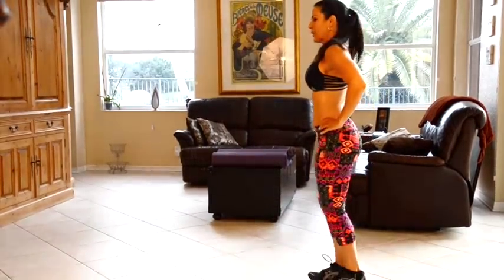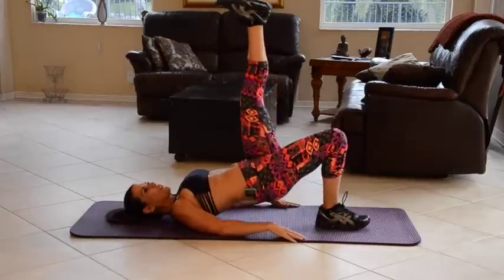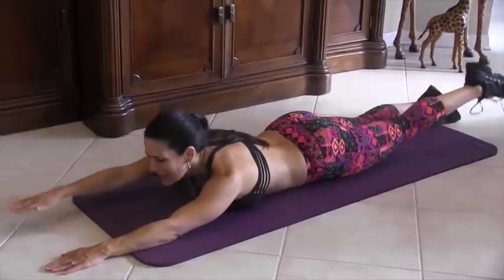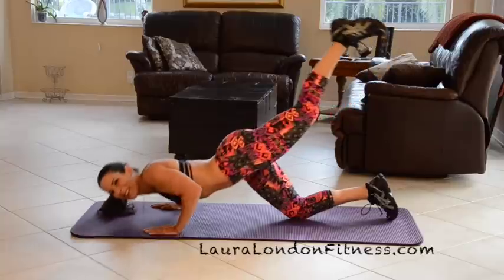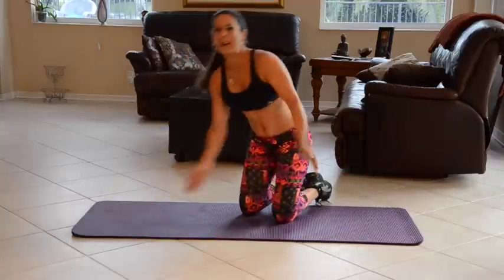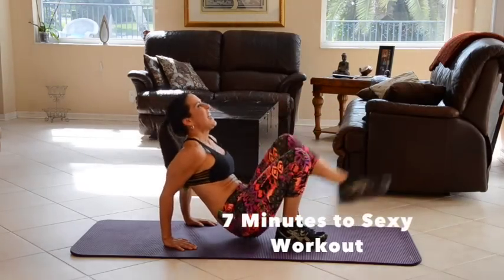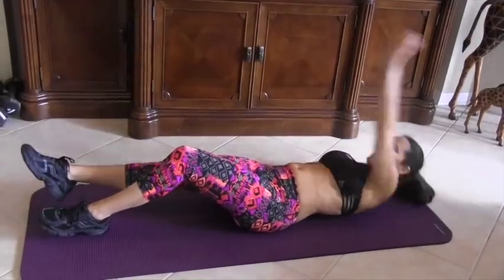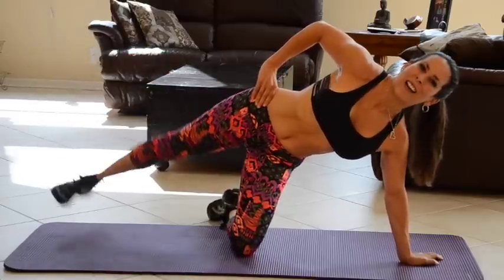7 Minutes to Sexy Workout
You are going to love my 7 Minutes to Sexy Workout!